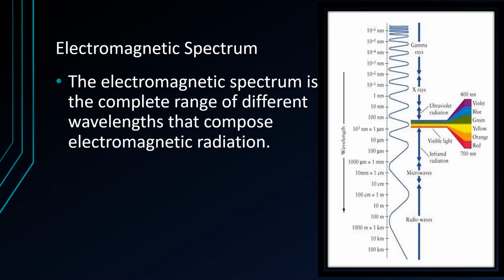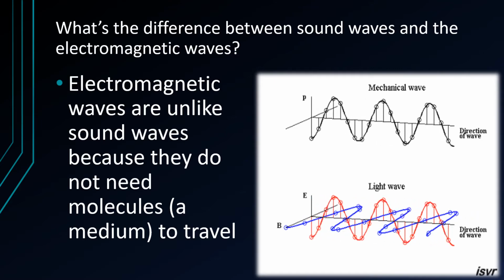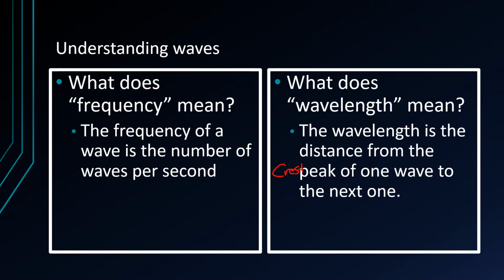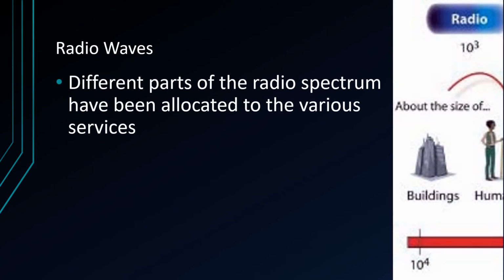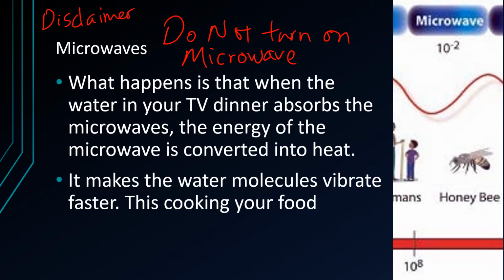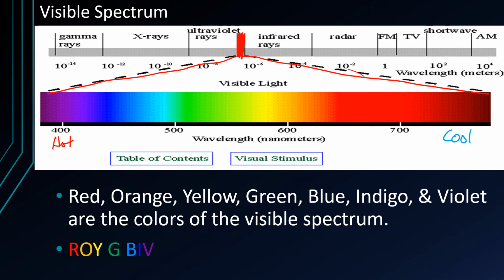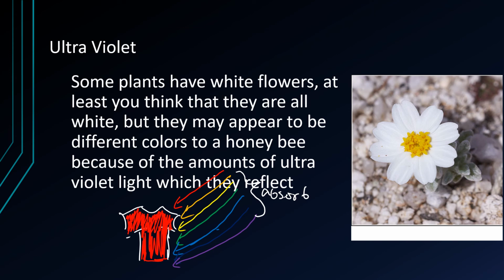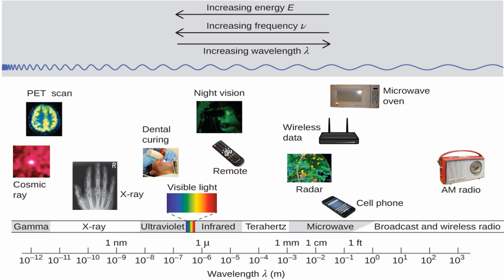Electromagnetic Spectrum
Today we take a look at the components of the EM spectrum.